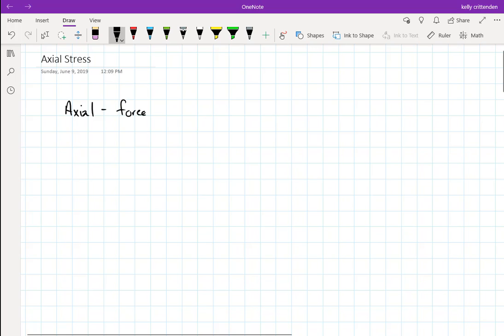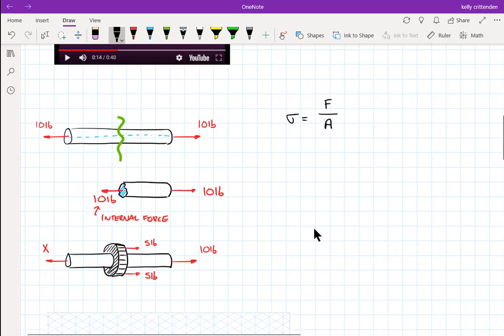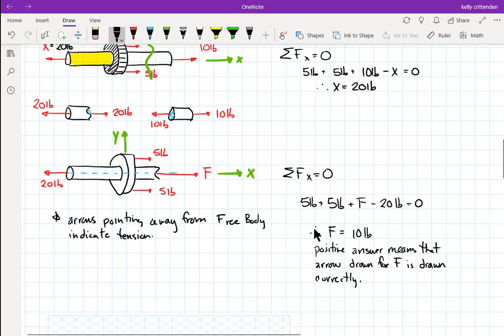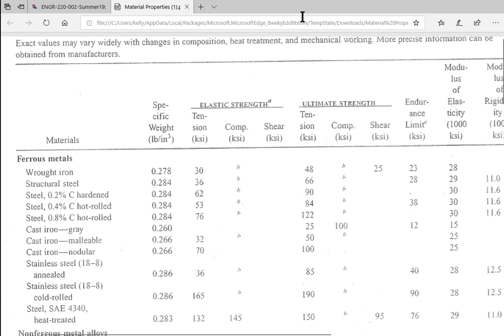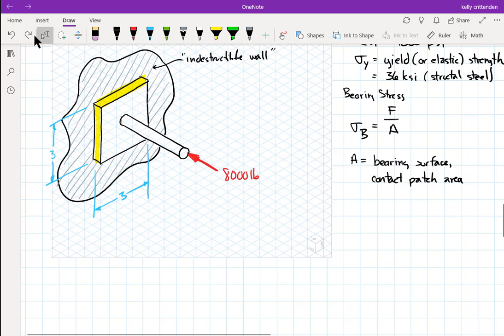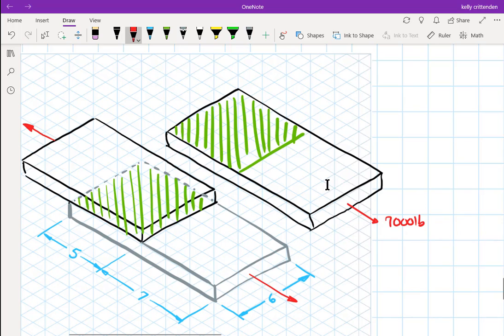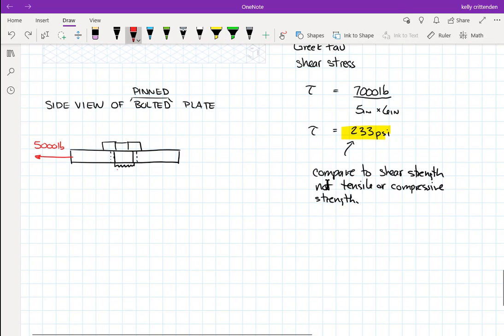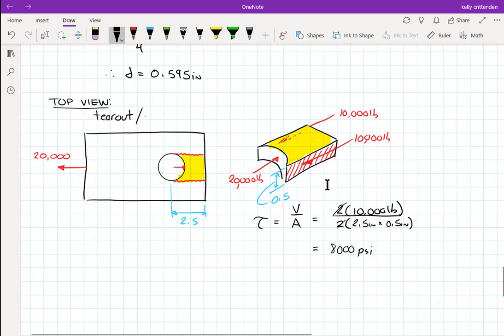Axial Stress, Bearing Stress, Shear Stress, Tearout Stress | ENGR 220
This video is the 3rd lecture of ENGR220. It covers Axial, bearing, shear, and tearout stresses. Timestamps in the description.

Axial Stress Begins @ (00:00:03)
Bearing Stress Begins @ (00:37:45)
Shear Stress Begins @ (00:51:00)

This video is part of a playlist of 22 videos covering sophomore level statics and mechanics of materials content.